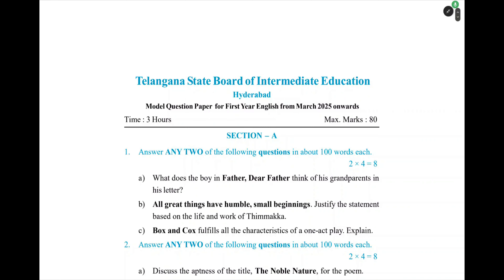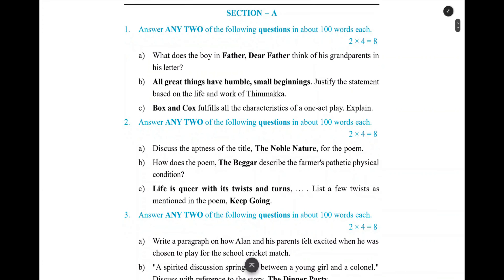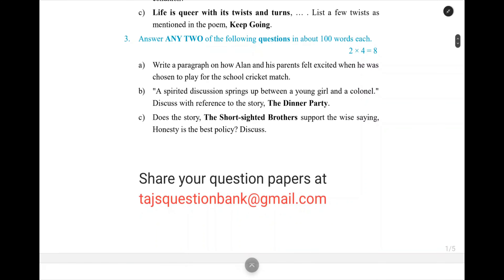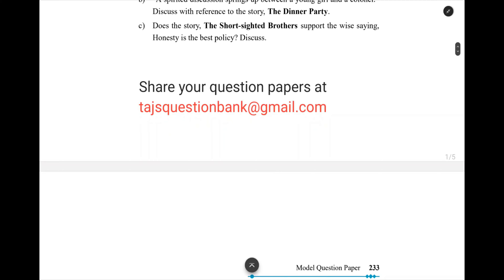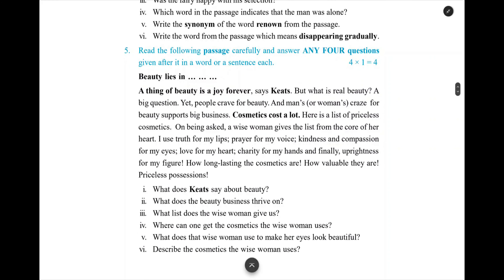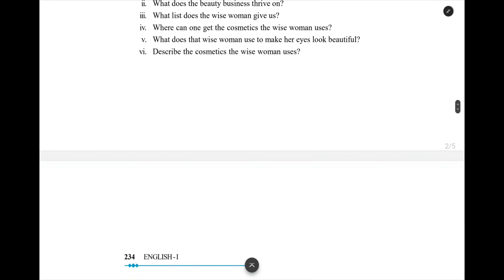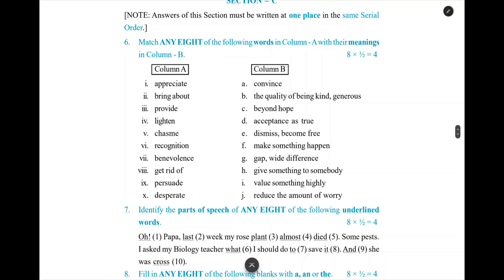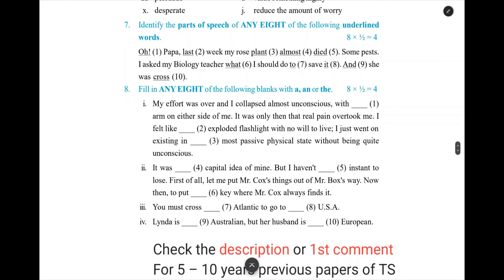Telangana TG TS Inter 1st Year English 2025 March Model Question Paper IPE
2025 March English Model question paper of Telangana intermediate 1st year. IPE Telangana inter past papers or previous year papers.